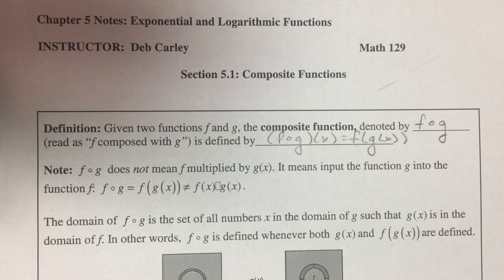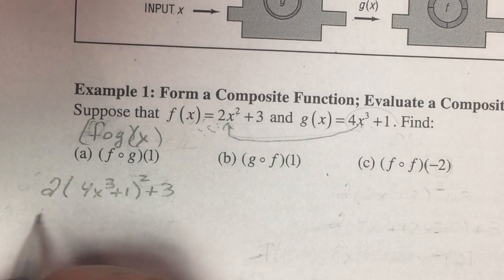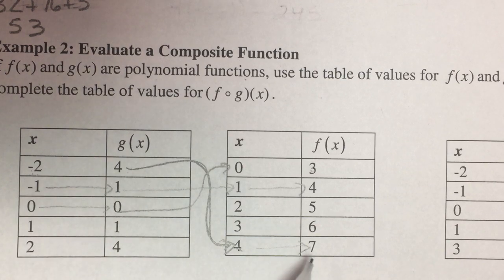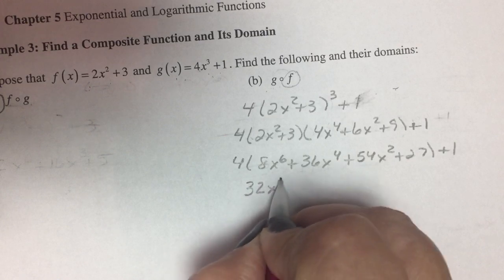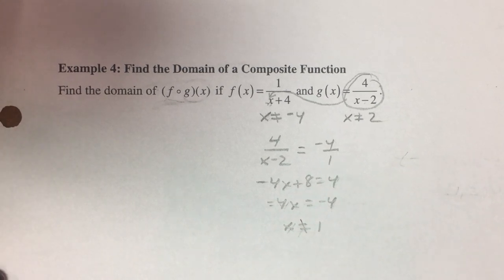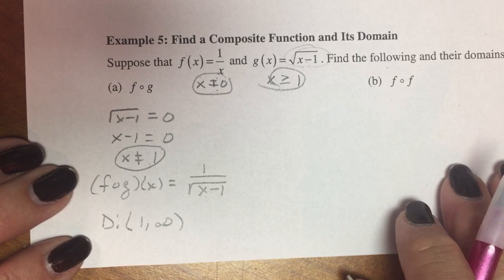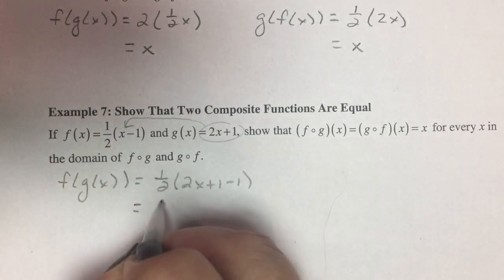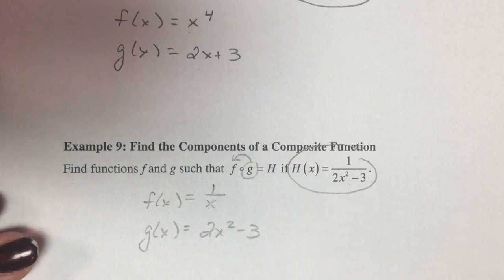Math 129 Section 5.1 Notes